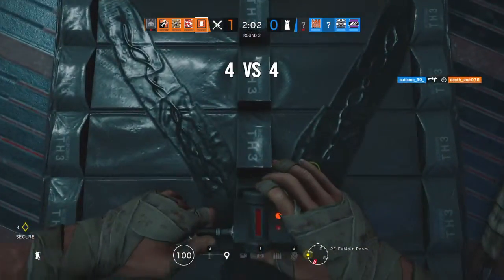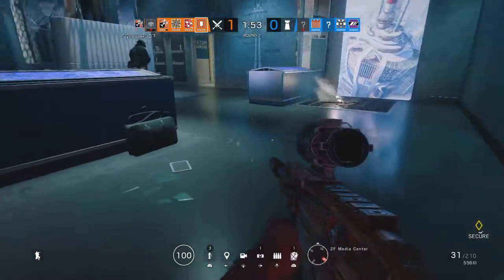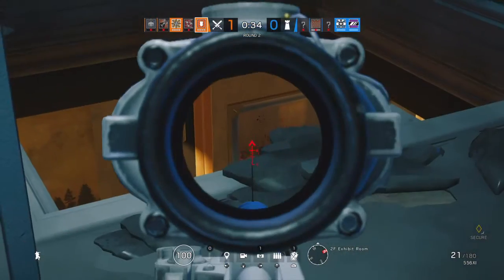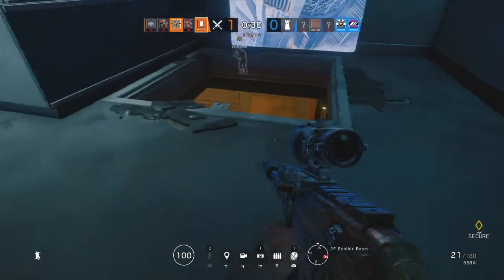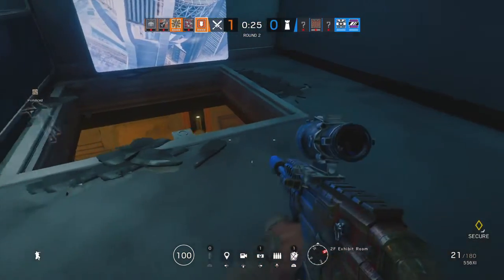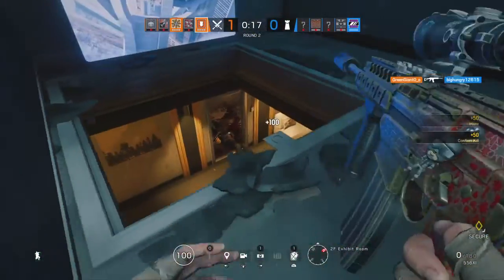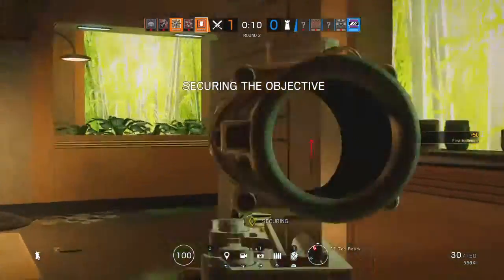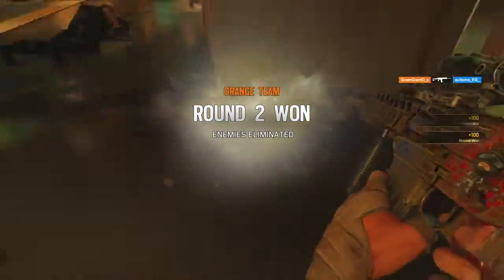Tom Clancy's Rainbow Six® arbogaster